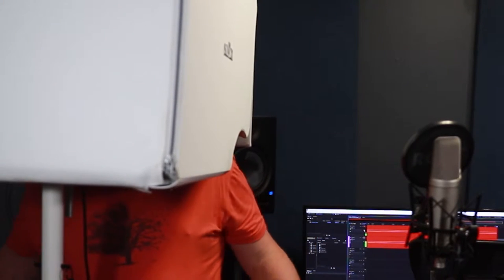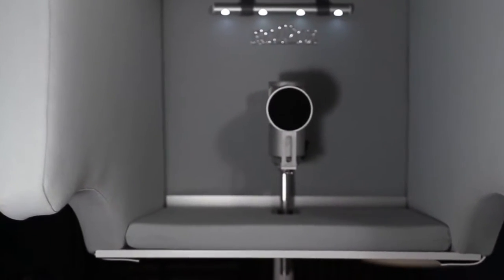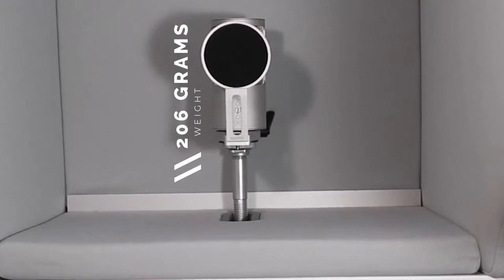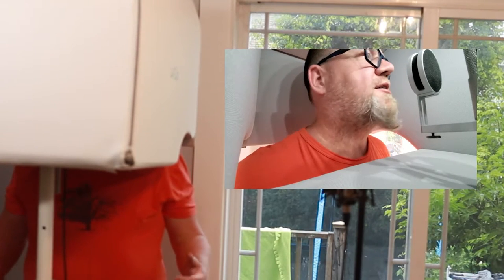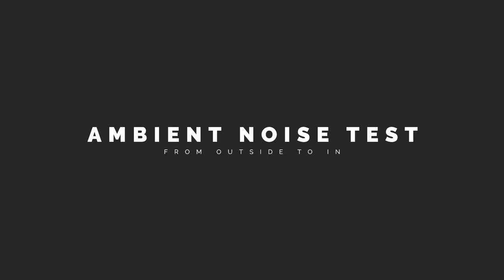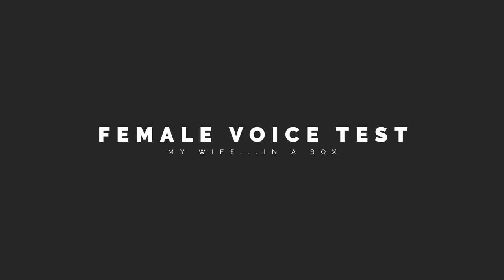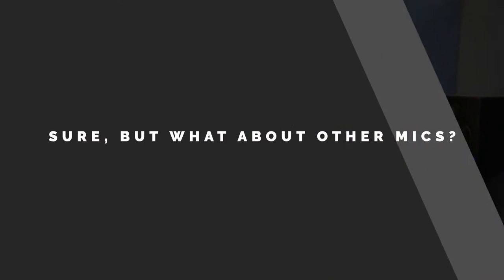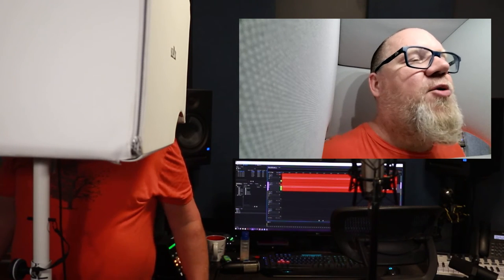Should YOU BUY The ISOVOX 2 | ISOMIC?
This video has been a long time in the making...though it was worth it.
Not going to lie...this thing is cool.
There are some things to consider though...

UK Link - N/A
Canada Link - N/A

Timestamps -
00:00 Intro

00:18 Disclaimer
00:35 What is it??
01:03 Build Quality
01:47 ISOMIC
02:17 Specs
03:15 What makes the ISOMIC special?
03:57 ISOVOX 2 Kitchen Test
05:34 Inside Ambient Testing
05:54 Outside Ambient Testing
06:40 Whisper Test
07:10 Female Voice Test
08:30 ISOMIC Final Thoughts
09:04 Other Mics In ISOVOX 2
09:33 AKG P420
10:16 TZ Audio Products Stellar X2
11:02 That Awkward Convo About Cost
12:25 Should You Buy It?
12:57 Final Thoughts

My Gear -